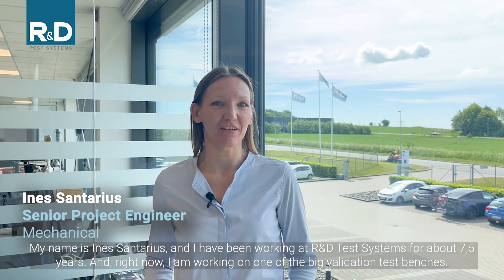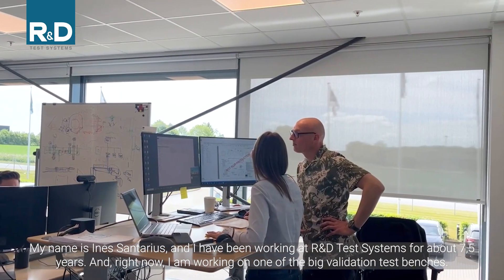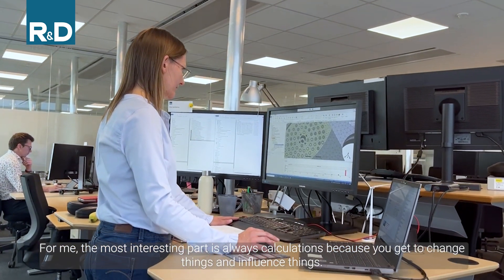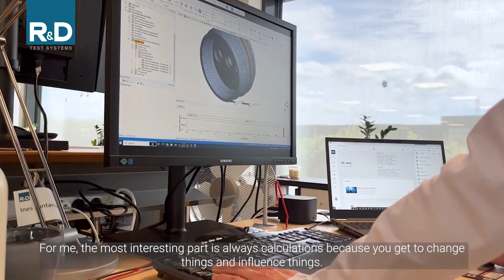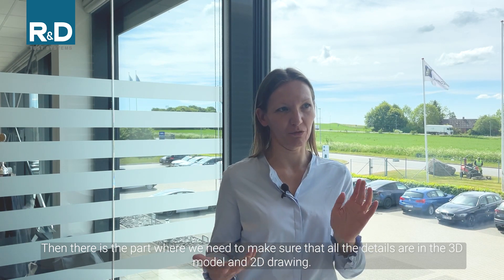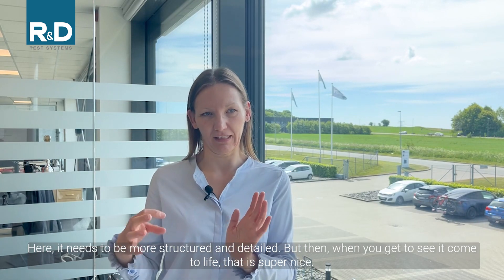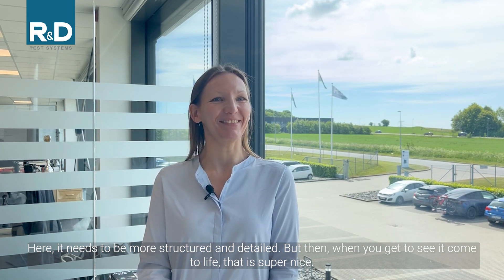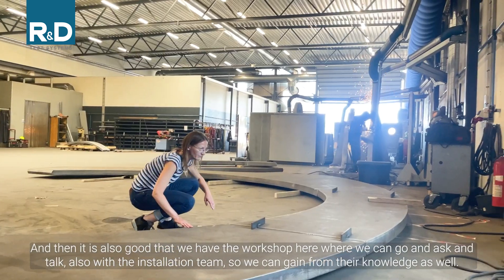Senior Mechanical Engineer at R&D Test Systems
Learn more about how it is to work as a Senior Mechanical Engineer at R&D Test Systems.